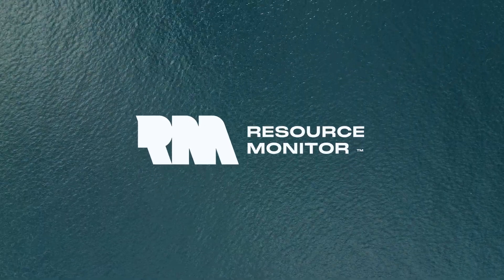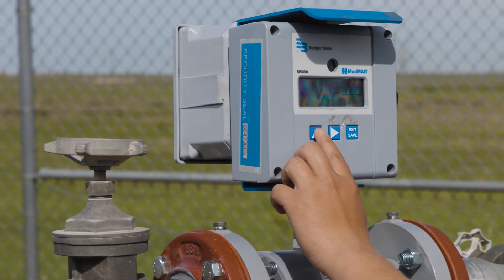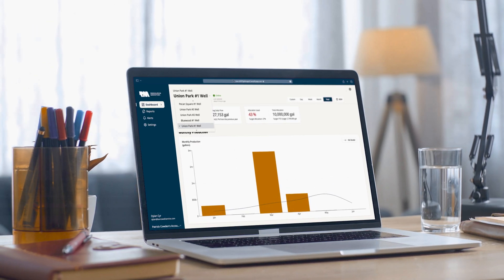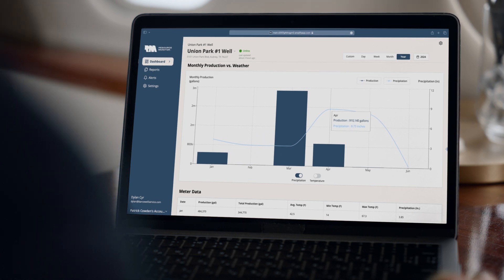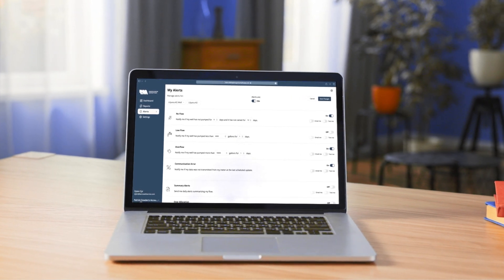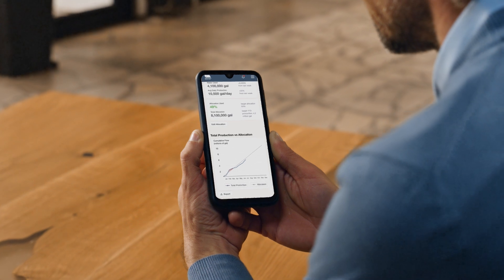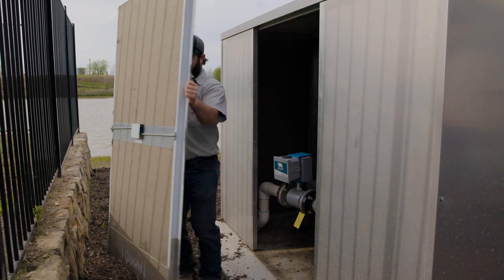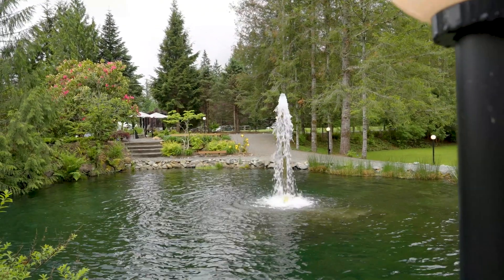Resource Monitor | Simple Water Monitoring and Management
Learn how Resource Monitor is addressing America's growing water scarcity problem with practical technology. Our video introduces our groundwater management system, combining smart meters with user-friendly software to help producers track usage, reduce waste, and meet compliance requirements.

We'll cover:
-- The current state of U.S. groundwater resources
-- How our hardware-software solution works
-- Benefits for farmers, industries, and communities
-- Our approach to sustainable water management

Whether you're a water producer, industry professional, or simply interested in water conservation, this video offers insights into modern groundwater management techniques.

Join us as we work towards more efficient and sustainable water use.